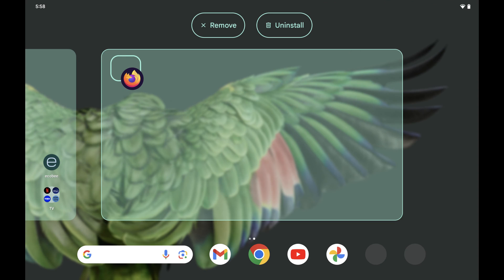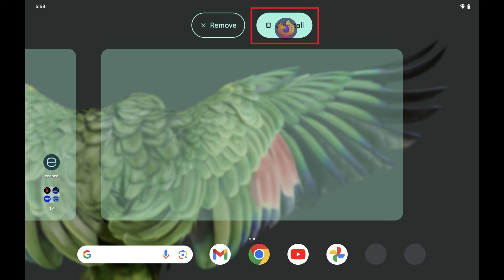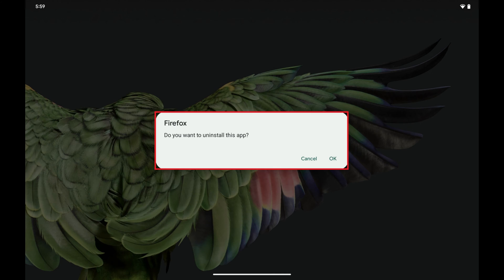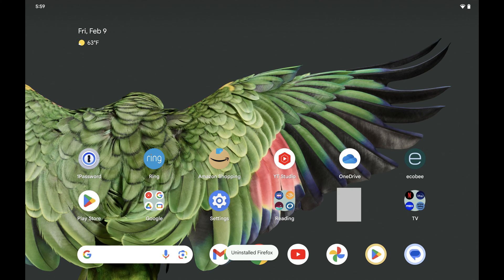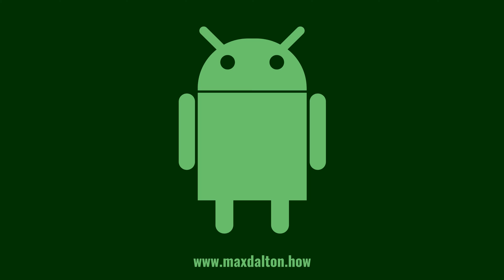How to Uninstall an App on Android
In this video I'll show you how to uninstall an app on your Android device.

Timestamps:
Introduction: 0:00
Steps to Uninstall an App on Android: 0:38
Conclusion: 1:16

Video Transcript:
Are you looking to declutter your Android device or just remove an app that you no longer need? Uninstalling apps is a great way to free up space and keep your device running smoothly. In this video I'll show you the quick and easy way to uninstall an app on your Android device. Whether you're a tech-savvy user or new to the Android world, this guide will help you out.

Now let's walk through the steps to uninstall an app on your Android device.

Step 1. Navigate to the location on your home screen where the Android app you want to uninstall is located. In this example, I want to uninstall Firefox.

Step 2. Hold your finger against that app to bring up a menu. Continue to keep your finger held against this app.

Step 3. Move the app toward the top of the screen. You'll see options for Remove and Uninstall. Position the app over "Uninstall" until the button becomes shaded dark, and then release it. You'll see a message on the screen asking if you want to uninstall this app.

Step 4. Tap "OK." The app will be removed from your Android device going forward.